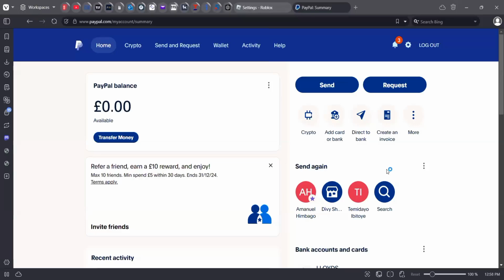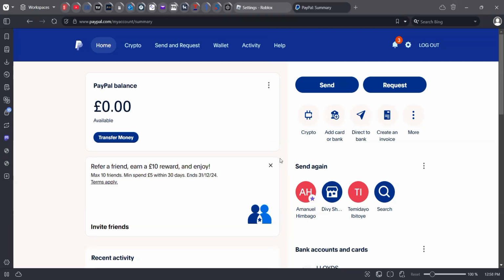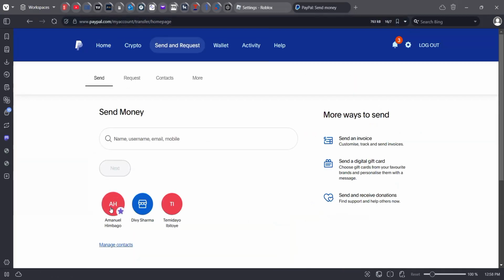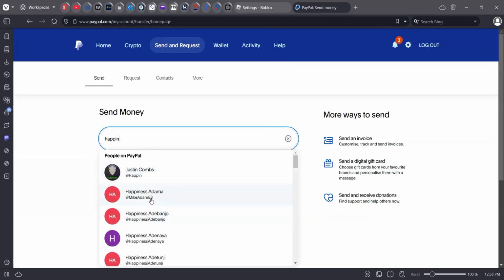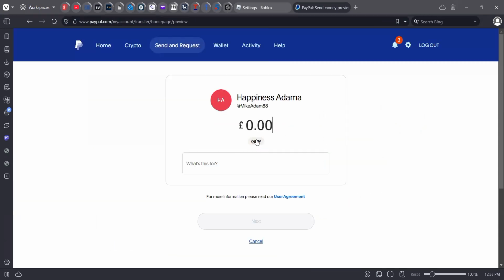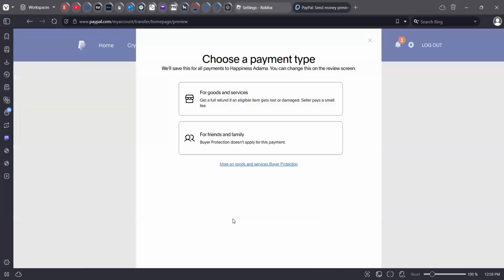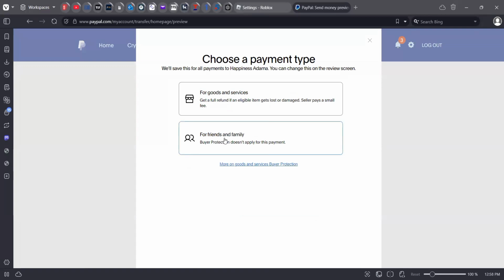How to Send Paypal Money to Friends and Family (2025)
In this video I'll show you How to Send Paypal Money to Friends and Family